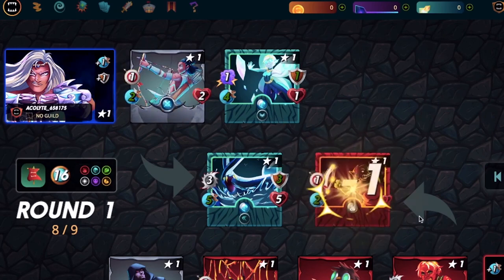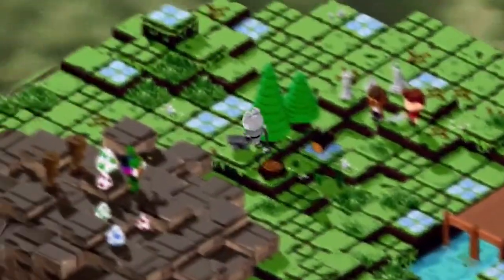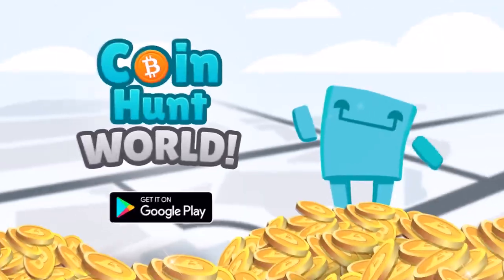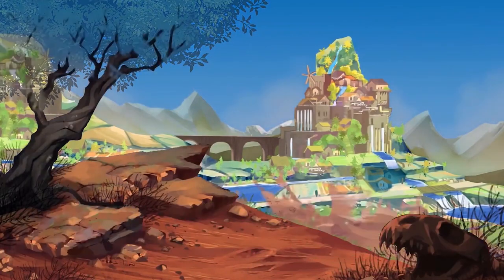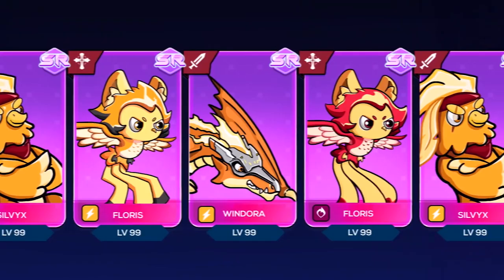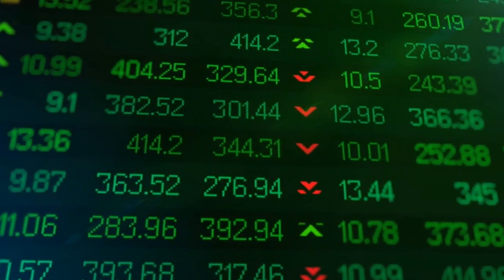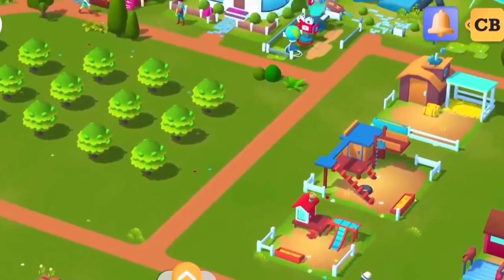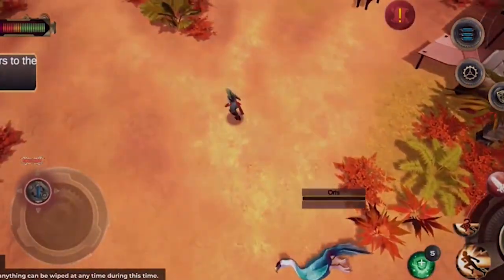10 NFT Games Free To Play Earning You +100/Day!! 🎮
Play-to-earn NFT games are now on the upward trajectory, but there are few of them you can play for free and few of them have the potential to profit by playing them. In this video, you are going to be among the few people who discovered NFT games that you can freely play and profit from them daily, here we talk about up to $100 a day!  You are the luckiest because you can play these NFT games on your mobile whether Android or iOS and even on your PC through web browsers.

So let us explore one after another. But before getting started, I remind you that this video is not for financial education but educational purposes only. Then, here we go!

Welcome To Metaverse Monopoly! 💰
Where Simple Investments Create Significant Returns!

●▬▬▬▬▬▬▬▬▬▬▬▬ Useful Links ▬▬▬▬▬▬▬▬▬▬▬▬●

Our Favorite AI-Powered Crypto Investment Strategy!

Our #1 Crypto Cold Storage Wallet! 🛡

Our Preferred Cryptocurrency Tax Software! 📒

Our Best Pick For A VPN! 🥷

Our Favorite Crypto Play To Earn Gaming Ecosystem! 🎮